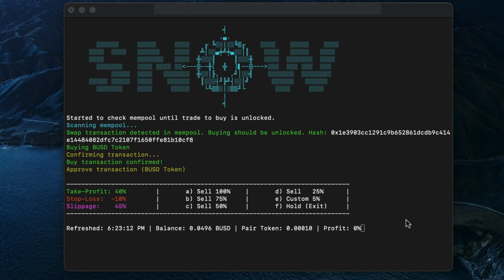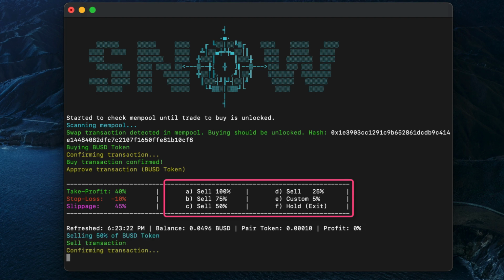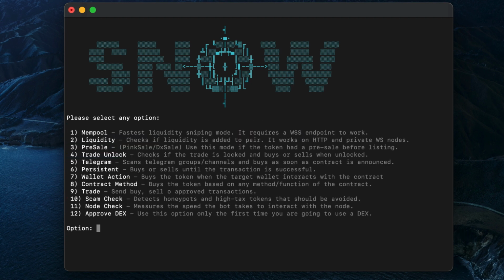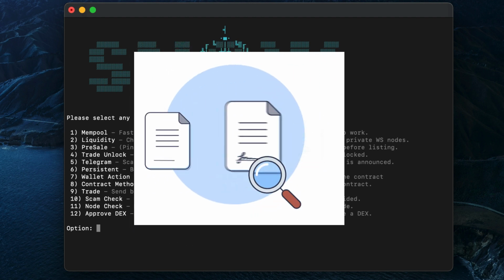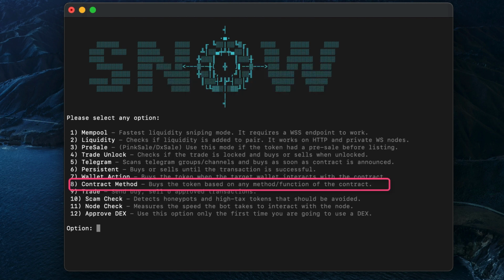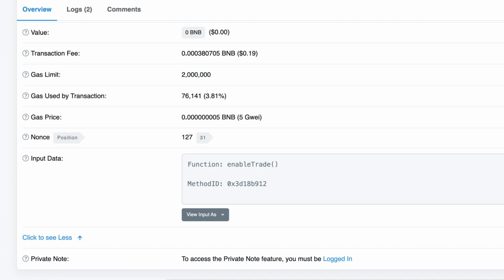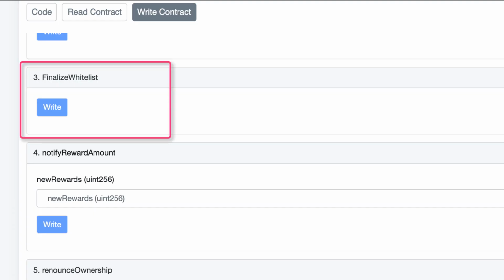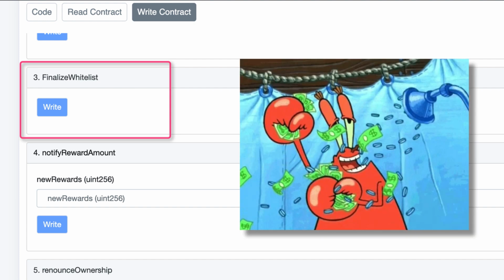Get Sniper Bot - PancakeSwap Bot - Trade, Smart Contract Bot, Mempool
How to get a sniper bot for PancakeSwap to scan the mempool when the liquidity is added and trade with the sniper bot. Smart Contract methods can be now scanned by the bot.

How to get the sniper bot?

New Sniper Bot version able to buy tokens fast in the listing on PancakeSwap, UniSwap for the Blockchain.

If you want to get a mempool sniper bot to trade crypto and get BNB with the bot, Snow Sniper will help you to scan the smart contract  in the mempool

FEATURES:
-Mempool Sniper
-Liquidity Confirmation
-Telegram Scraper
-PinkSale & DxSale
-Spam Transactions
-Smart Contract snipe
-Track Wallet
-HoneyPot Checker
-Anti-Bot Protection
-Trade - Buy, Sell, Approve
-Take profit and stop loss
-Sell tokens by percentage
-Node Speed Check

SUPPORTED EXCHANGES:
-PancakeSwap (BSC)
-UniSwap (ETH)
-ApeSwap (BSC)
-BiSwap (BSC)
-BabySwap (BSC)
-QuickSwap (Polygon)
-SushiSwap (Polygon)
-TraderJoe (Avalanche)
-Pangolin (Avalanche)
-SpookySwap (Fantom)
-SpiritSwap (Fantom)
-KoffeeSwap (KCC)
-SushiSwap (ETH, MATIC, AVAX, BSC)

Chapters ⏱
0:00 Snow Sniper Bot v1.2
0:11 SushiSwap
0:25 Trade Unlock
0:56 Sell Tokens Percentage
1:10 Track Wallet
1:30 Smart Contract Method
2:07 Sniping Modes
2:16 How to buy Sniper Bot?